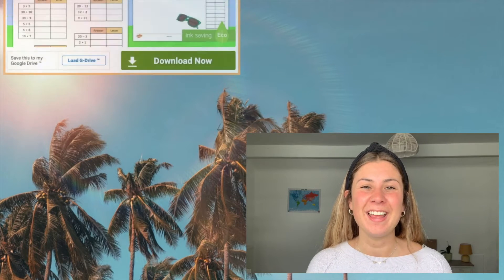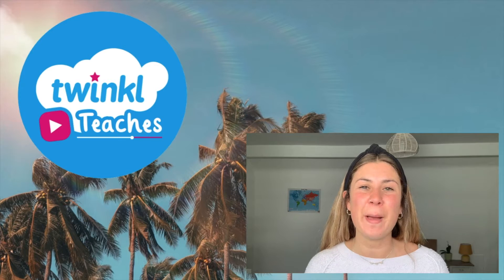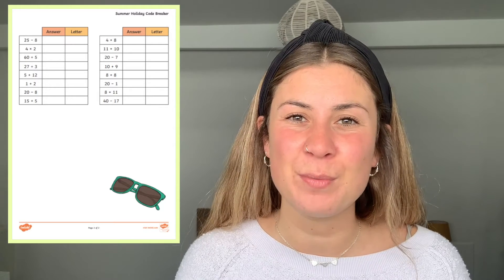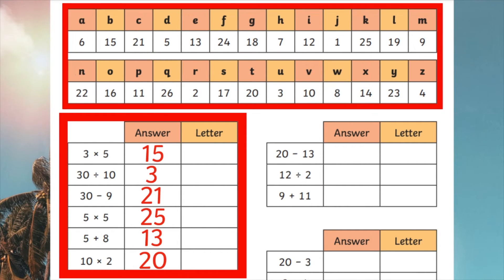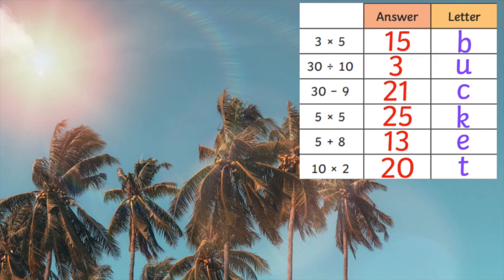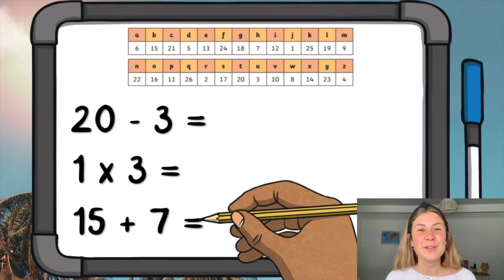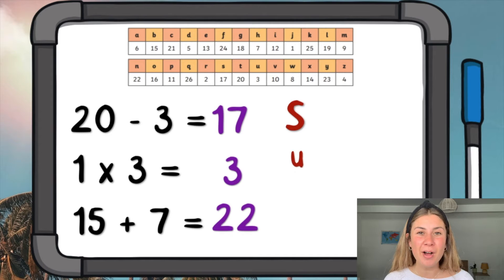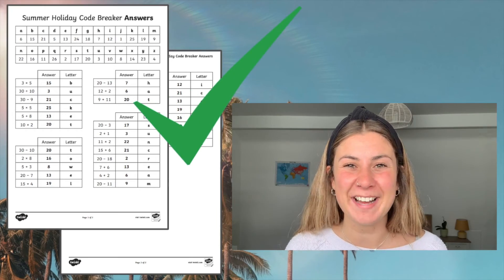Fun Code Breaker Activity for Children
Use this Summer-Themed Calculations Code Breaker Worksheet to aid your teaching ➡️

This resource features a fun and interactive activity in which your children have to break a code to find the hidden summer themed words.

In this video, Twinkl teacher Georgina will show you how to make the most of this resource by encouraging your children to carefully complete the maths calculations. Once they have the answers, can your children use the key at the top of the page to find the hidden word. Your children could even draw a picture of the hidden object to show they understand what it is.

0:00 Intro
0:15 Downloading the resource
0:25 How to complete the activity
0:45 Drawings to match objects
0:55 Writing number sentences
1:05 Answer sheets